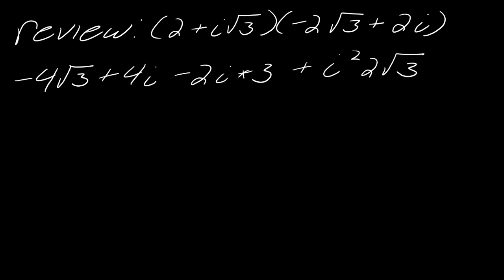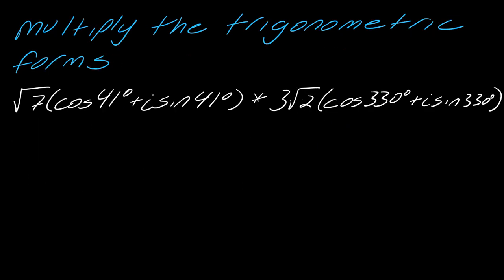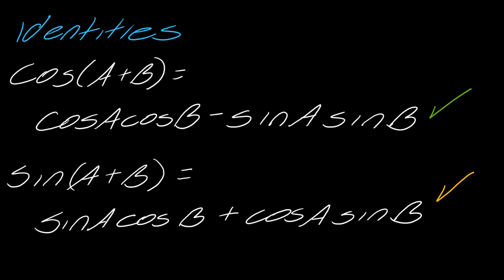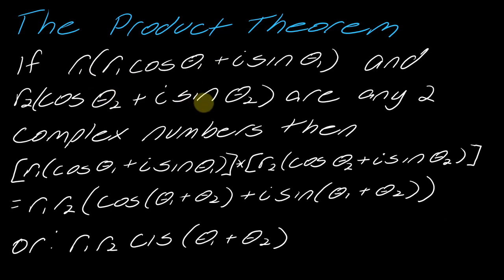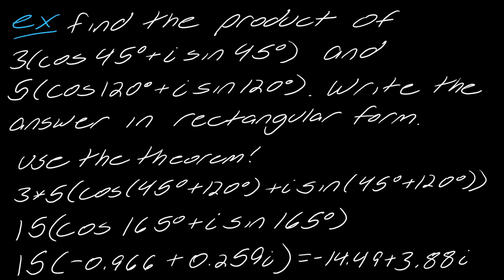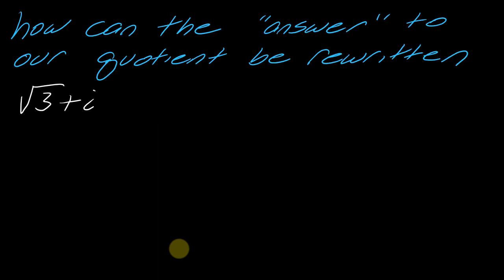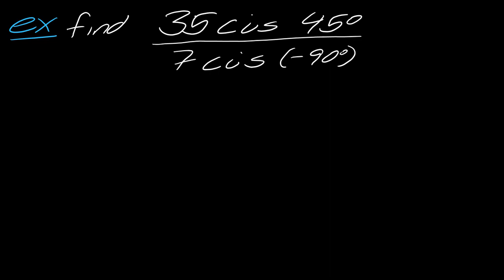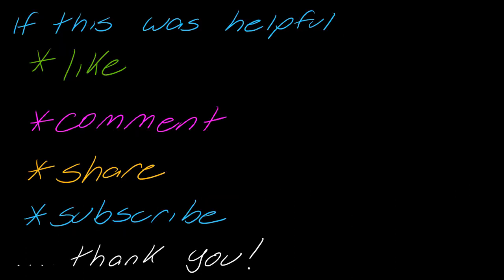Lesson: The Product and Quotient Theorems for Complex Numbers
Simplify complex number multiplication and division with the Product and Quotient Theorems! This lesson introduces two powerful theorems that make multiplying and dividing complex numbers in polar form incredibly efficient. Learn the rules and see them in action with clear examples. A game-changer for complex number arithmetic! Go to DivideAndConquerMath.com for more free math content.